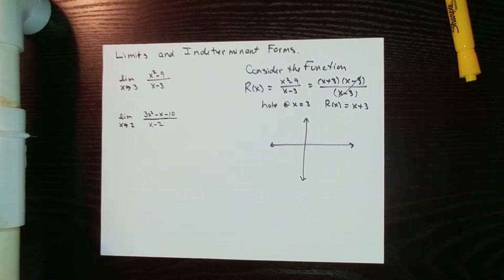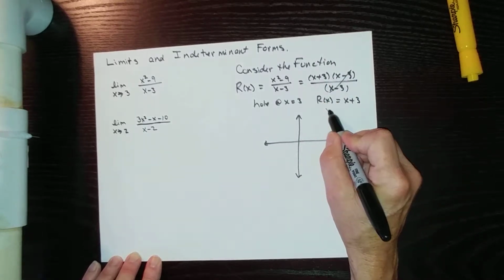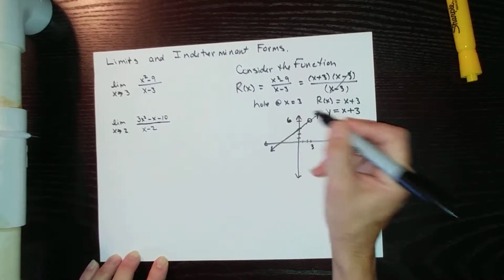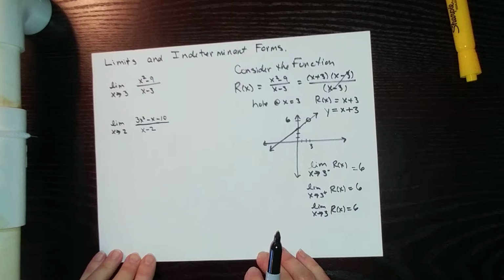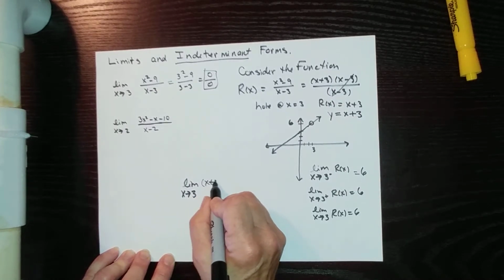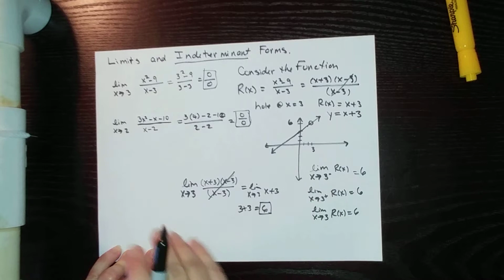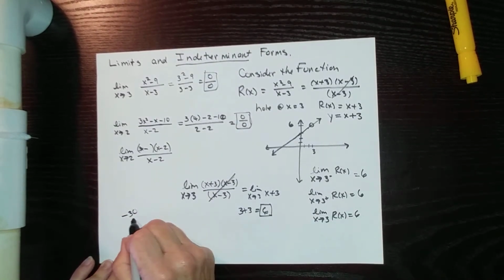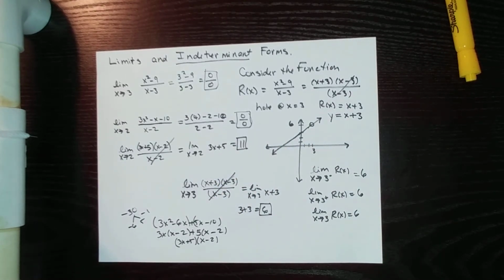Limits with an indeterminant form